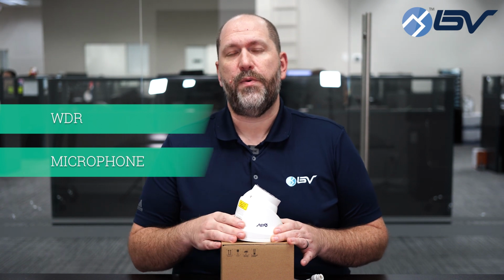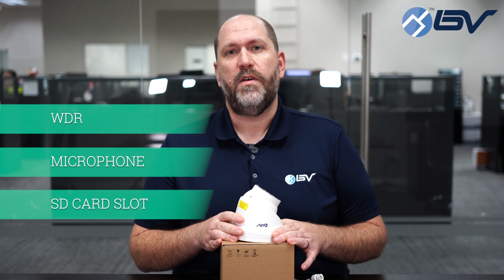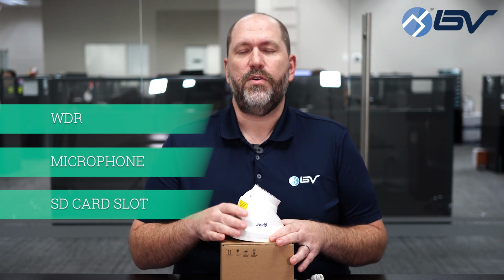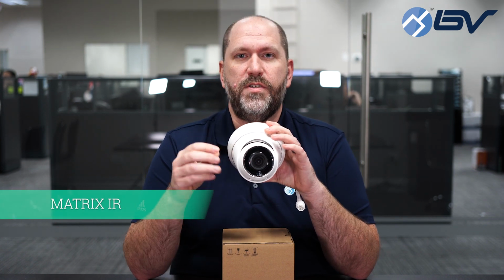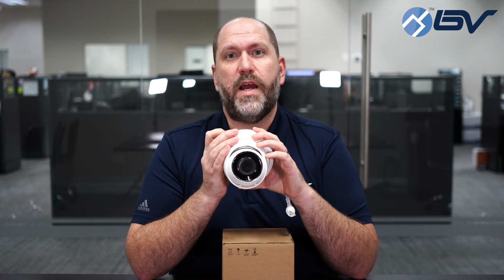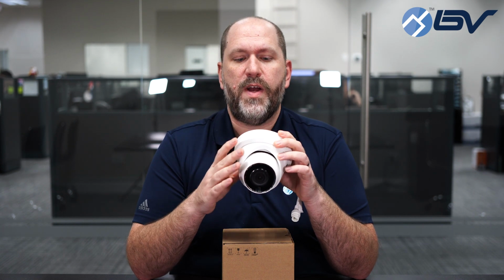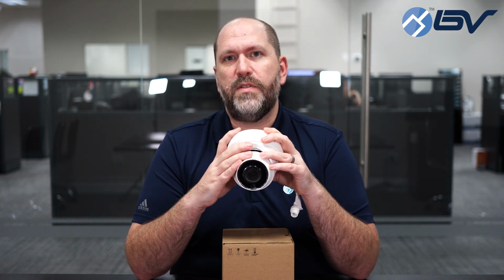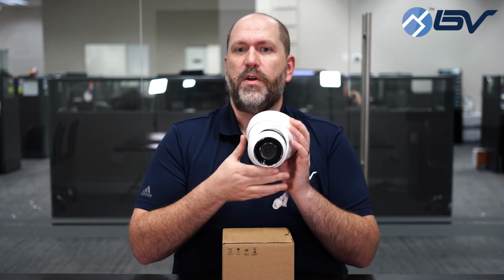Introducing: BV-Tech 4MP Outdoor Security Digital IP Turret PoE Camera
BV Security is a world-leading design house and provider of Power over Ethernet (PoE) solutions based in the US.  From switches to security, we have you covered. Through our partnership with Western Digital, we have all your data storage needs covered, too. From information to installation, our knowledge-based products and services not only turn your home or office into a smart space, but also make your life much easier!

Our products and services:

Hard Drives - we partner with Western Digital (WD) to provide high quality Purple and Purple Pro hard drives

PoE Switches – we provide managed and unmanaged switches and 30/60/90W injectors for you to choose from

Security Cameras – we offer a wide variety of surveillance solutions including HD Analog cameras, IP cameras, and Network Video Recorders (NVR)

Installation Consultant - BV Security is now offering video surveillance system, access control system, computer networking system consultation and installation service to both business and residential customers.

If you want to learn more about PoE and IP solutions, we are here for you! Give us a call or drop us a line on social media. One of our in-house technicians will be happy to choose the right products for you and show you the pride we take in our promise of 100% customer satisfaction and quality service.

Follow BV Security to learn more about our brand story and products!

 / bv-u.  .